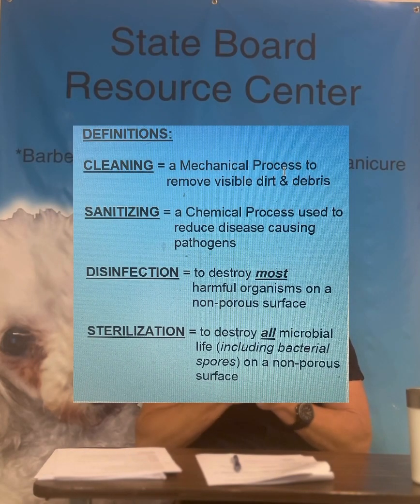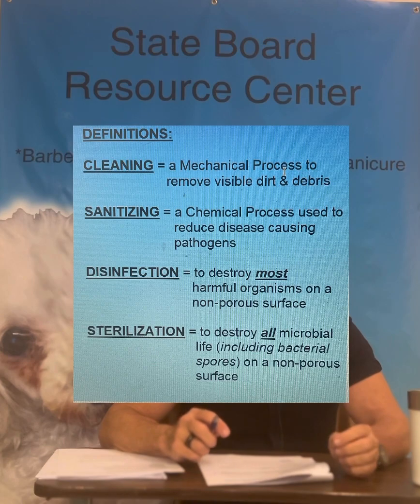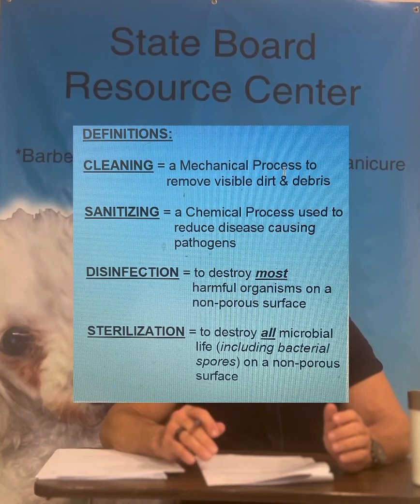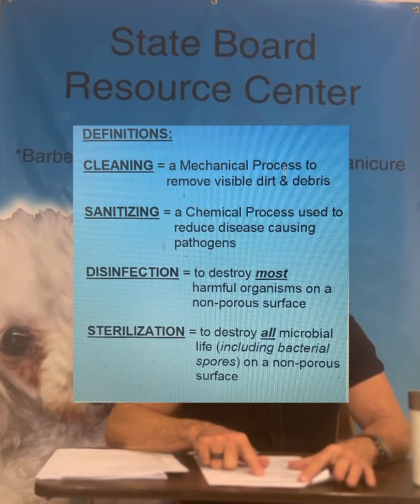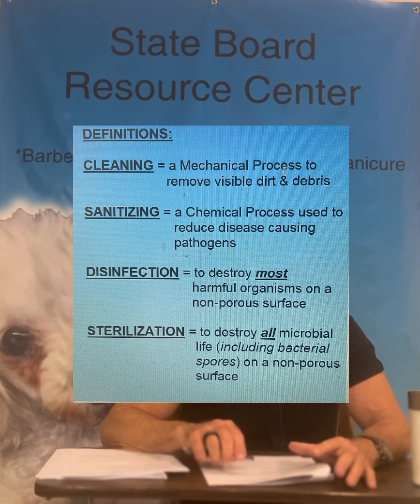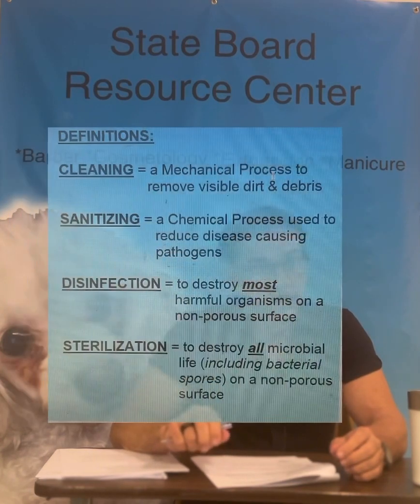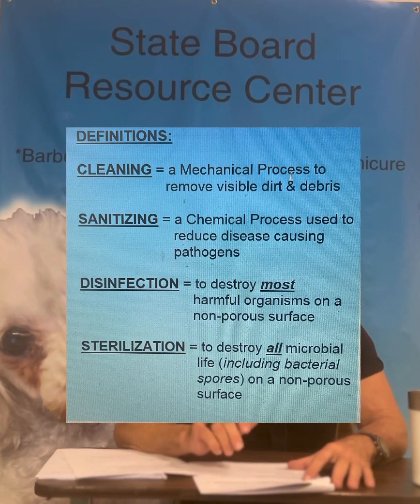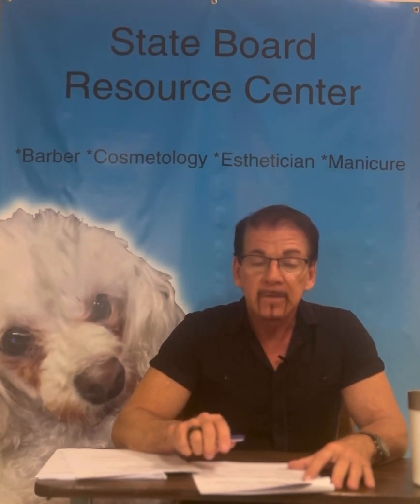#2024 Cosmetology Exam Questions & Answers, Ep 7, INFECTION CONTROL #2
INFECTION CONTROL (Chapter # 5) is the most heavily tested area on the Exam in EVERY STATE

And Be Sure To Take Our FREE PRACTICE EXAMS.